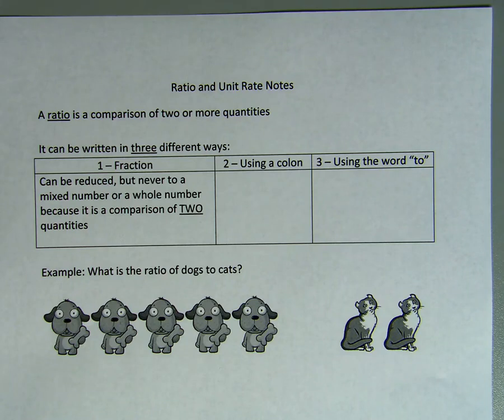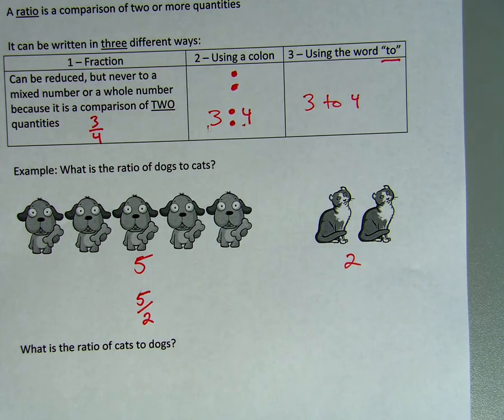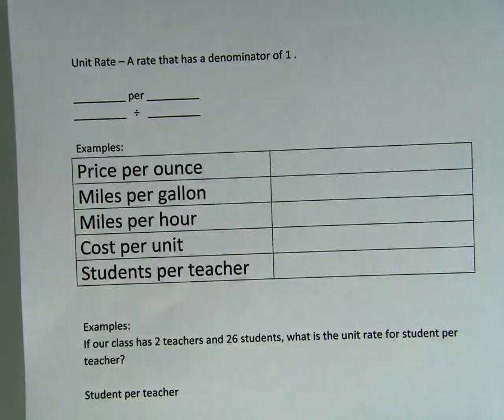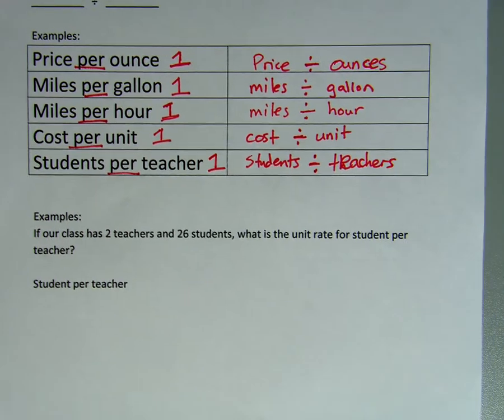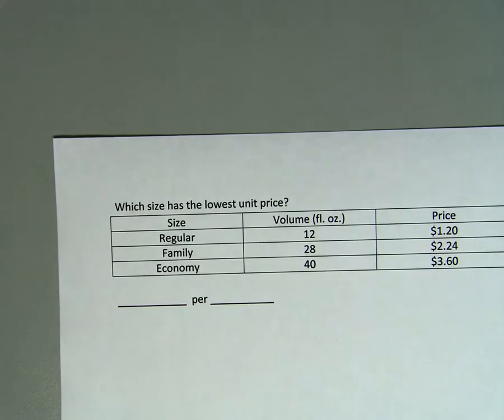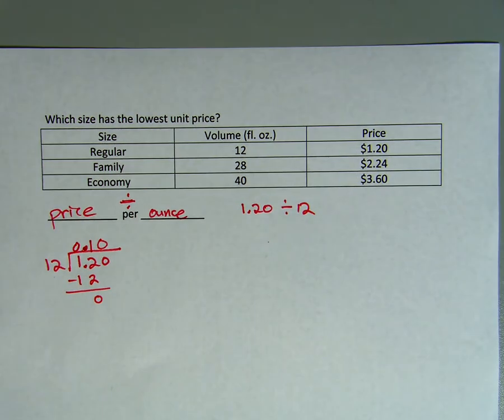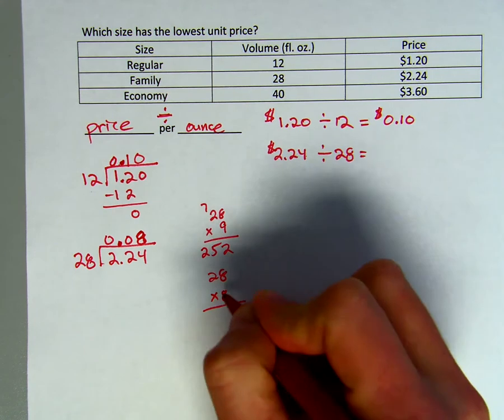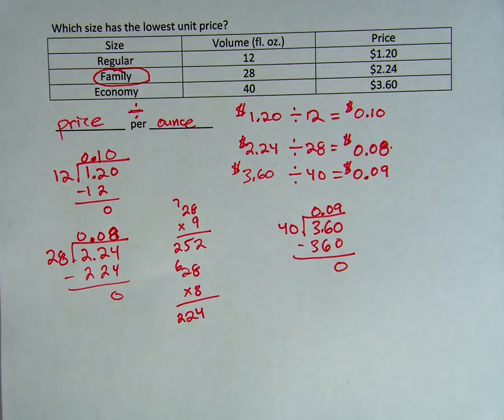Ratios and Unit Rate